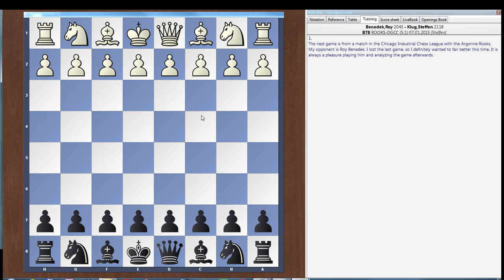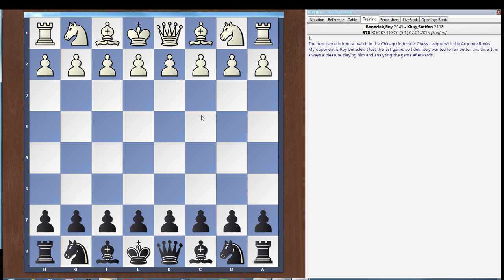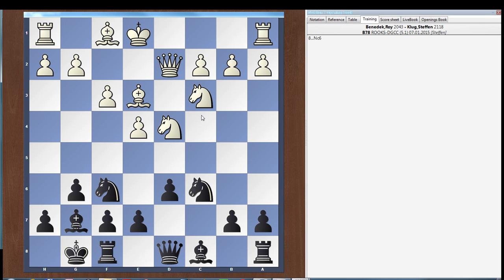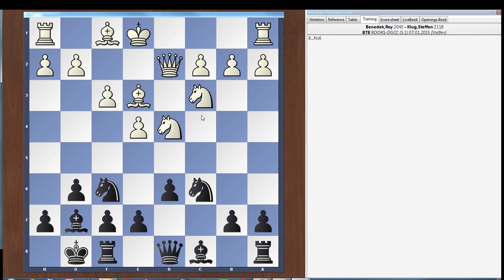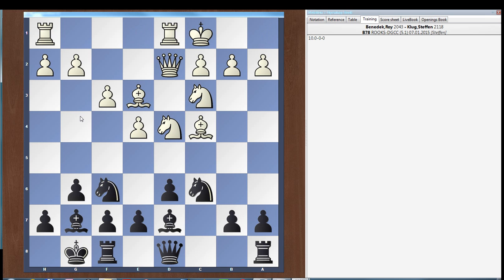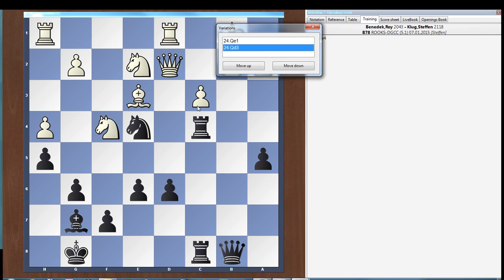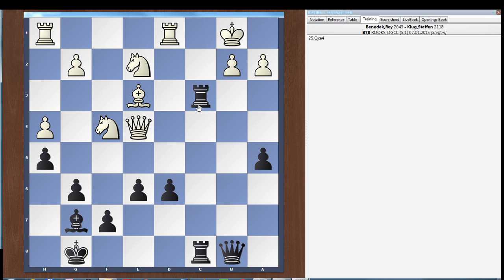Chess - Benedek - Klug, Dragon Yugoslav Attack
This is a short game with some typical ideas for Black